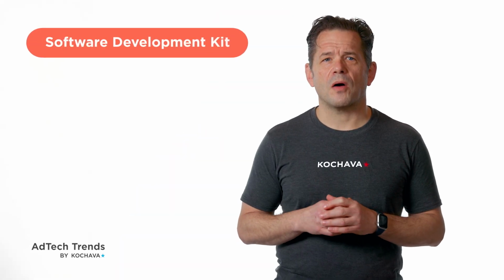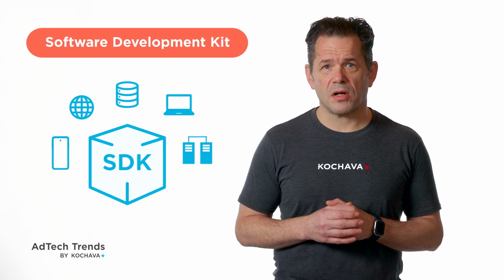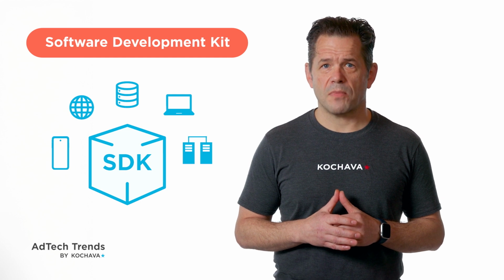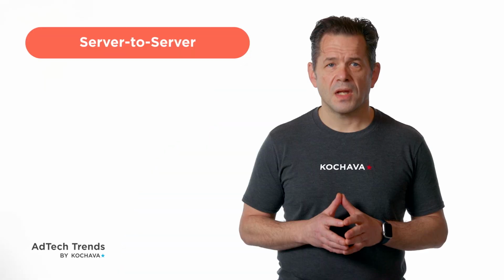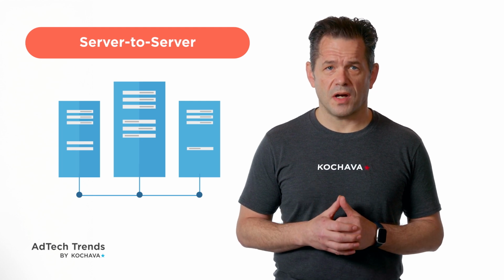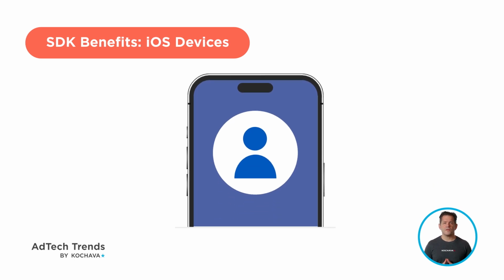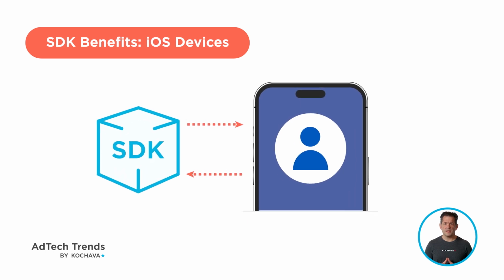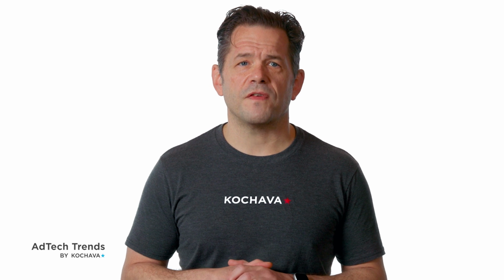S2S or SDK? Understanding the Differences and Benefits of Each Type of Integration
Server-to-server (S2S) or Software Development Kit (SDK)—which one is right for you? In this video, we define each type of integration and go over the benefits of and differences between them.